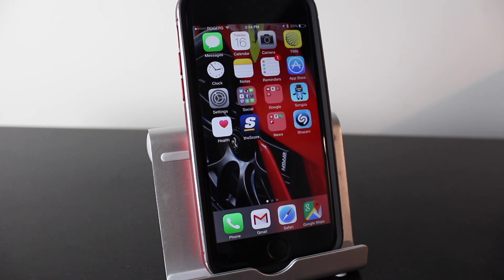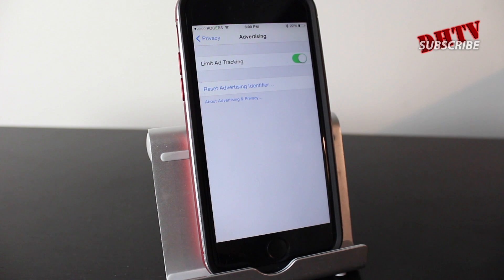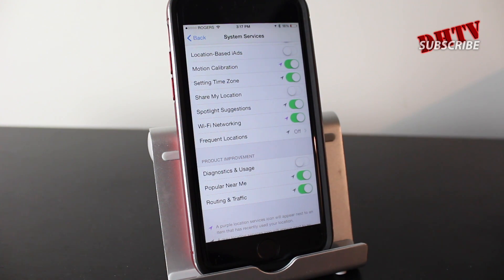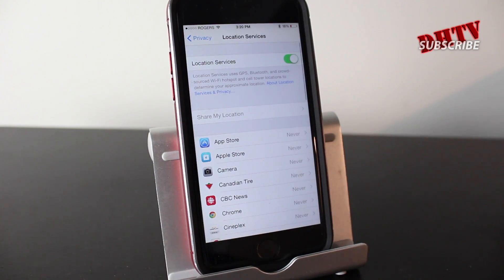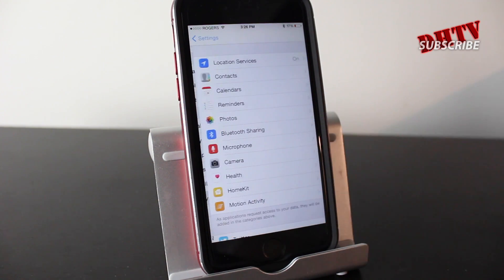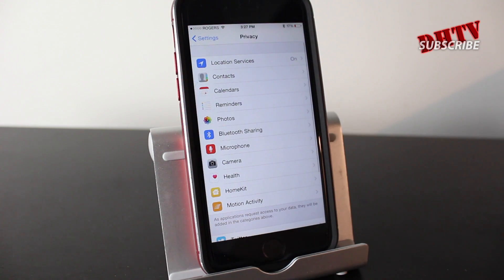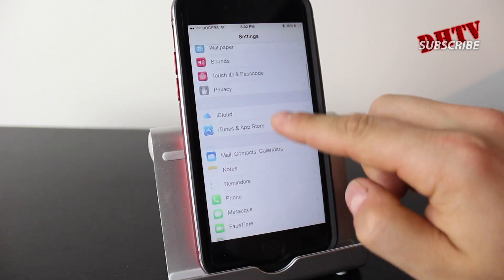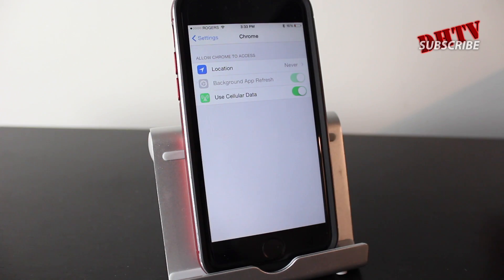iPhone 6 & 6 Plus Security and Privacy Settings - iOS 8 Tips & Tricks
iPhone 6 and iPhone 6 Plus security and privacy settings you need to setup with iOS 8. Your privacy is important and you don't want to share your personal information with everyone.